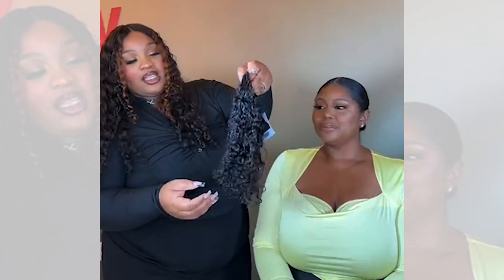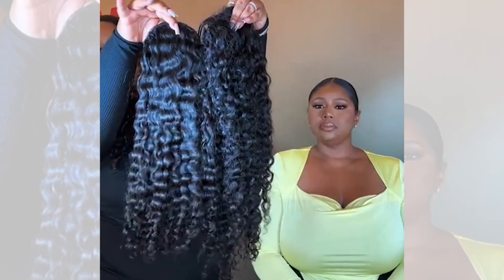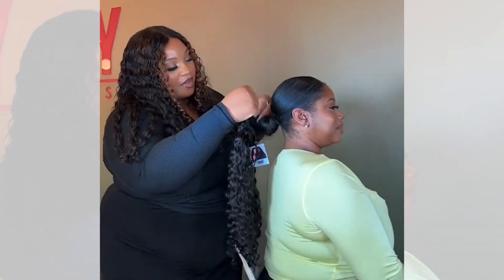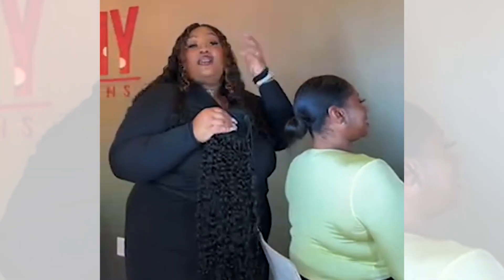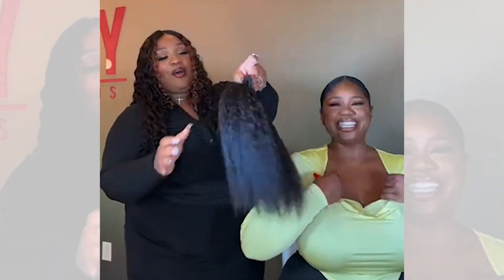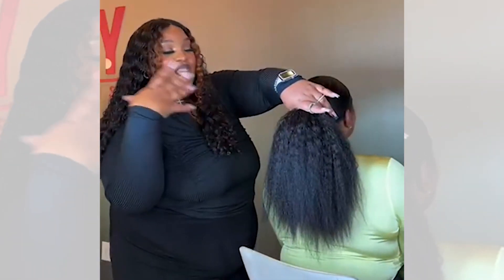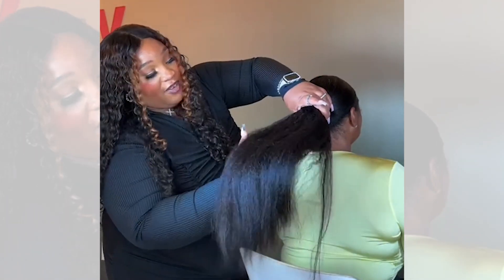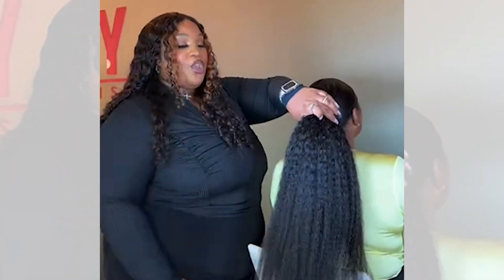YUMMY EXTENSIONS Drawstring Ponytails are in!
From our Live showcase of the new drawstring ponytail with @adoreme_curly ✨

We are now offering drawstring ponytails in LAO Blowout and Raw Burma Curly. These beautiful drawstring ponytails are available in 12, 20, 24 inches

Visit our Retail Stores

Dallas, TX
Hours of Operations: Mon - Sat 10am-6pm

Brooklyn, NY
Hours of Operations:  Tues - Sat 11am-7pm